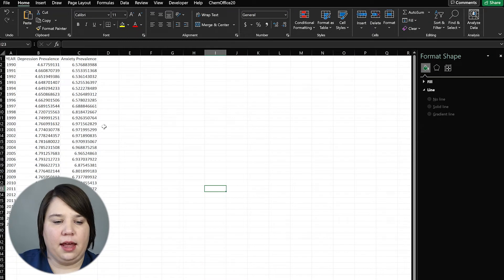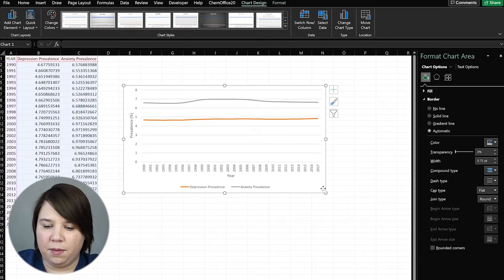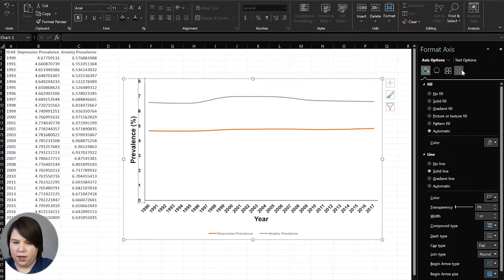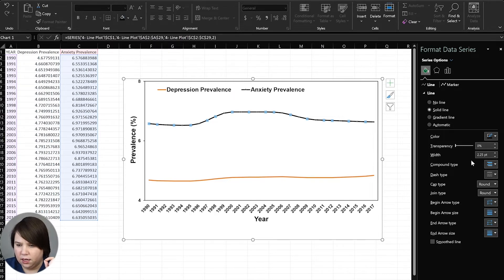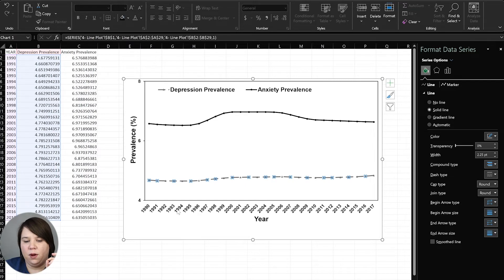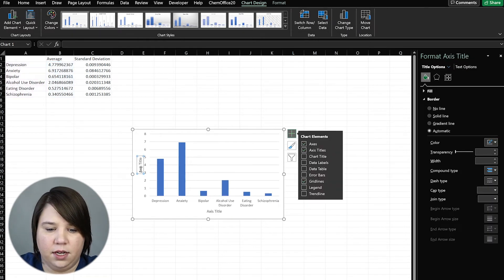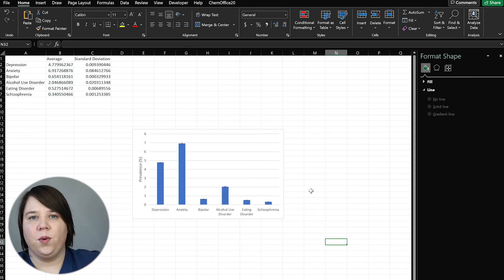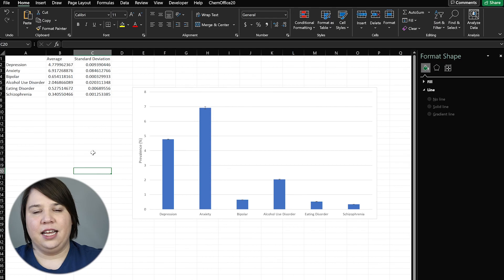How to Create and Format a Line Graph for Publication in EXCEL || EXCEL for Scientist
Learn how to easily turn your Excel line graphs into publication-quality bar graphs!

In this video, I dive into how to create a line graph in Excel. Then, we are going to quickly format the line graph to prepare for publication in a scientific peer-reviewed journal.

Complete your first research journal article with my Write Your Research Article course:

Timestamps
00:00 How to Create Scientific Publication Worthy Line Graphs
00:46 Create a line plot in Excel
02:33 Line Chart Formatting for Publication
08:25 Add error bars to graphs in Excel